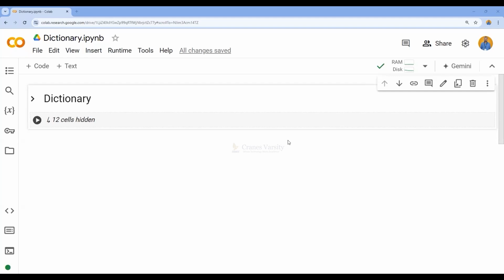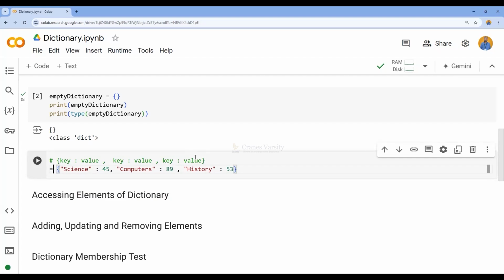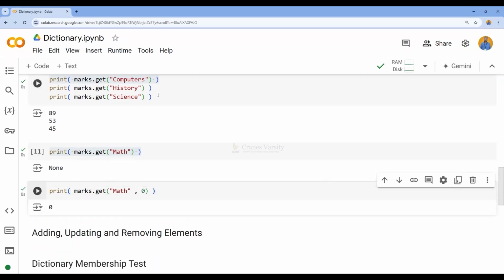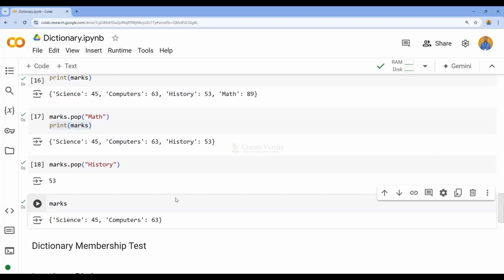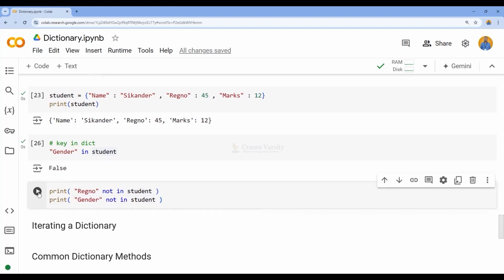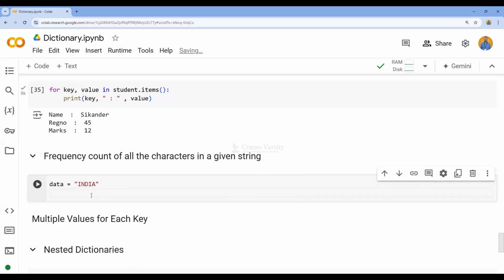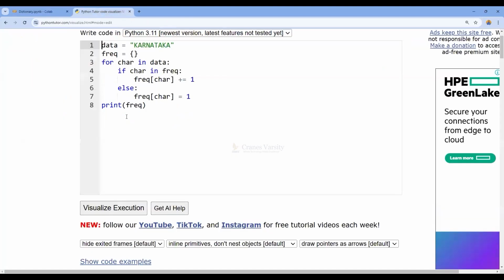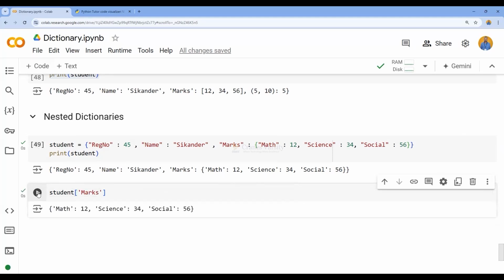Understanding Dictionaries in Python | Cranes Varsity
Dive deep into Python Dictionaries in this quick tutorial! Learn how to create, access, and manipulate key-value pairs for efficient data organization. Perfect for beginners!